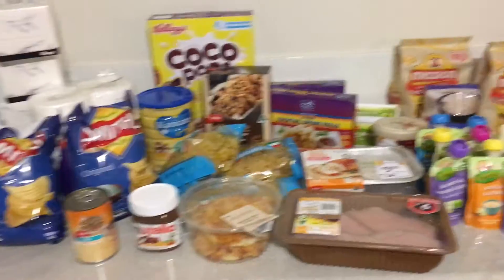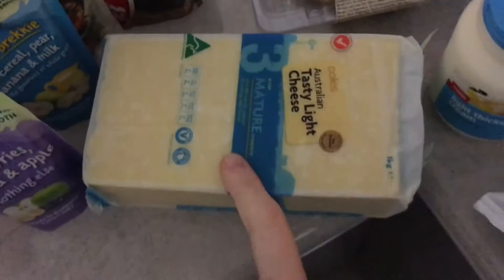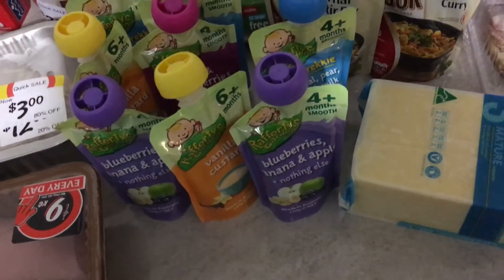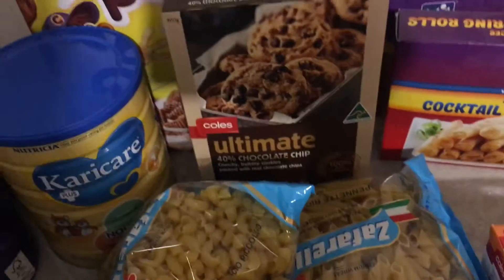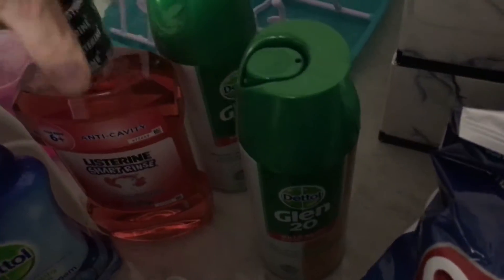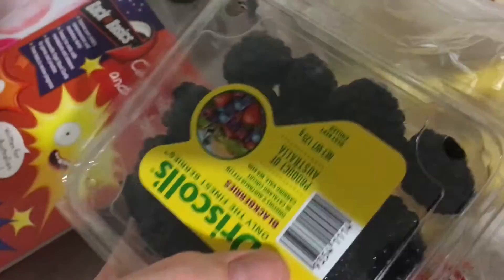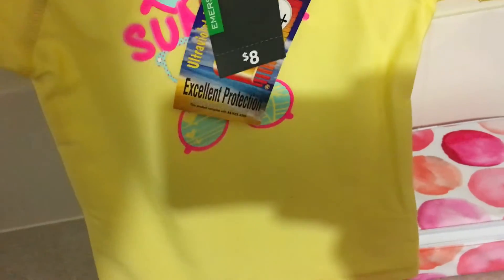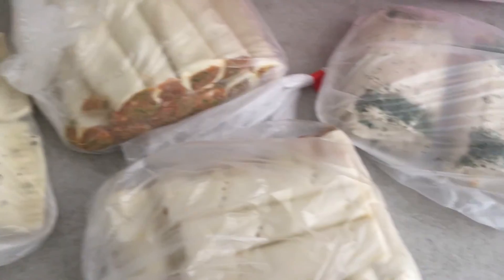♡ GROCERY HAUL| Missmellyful